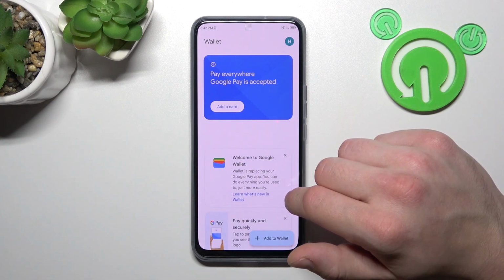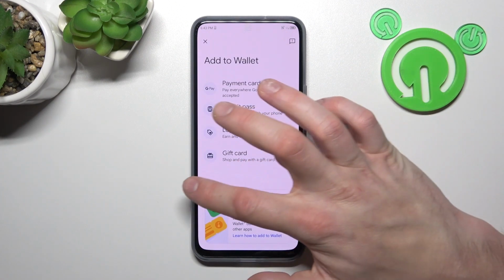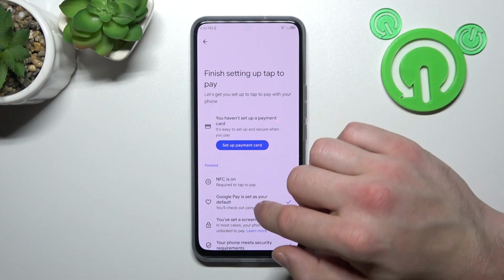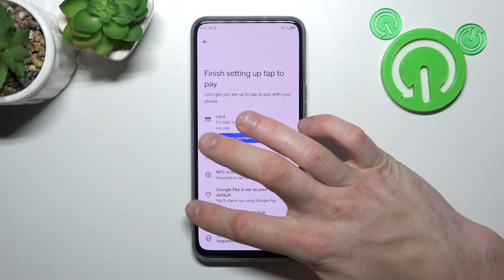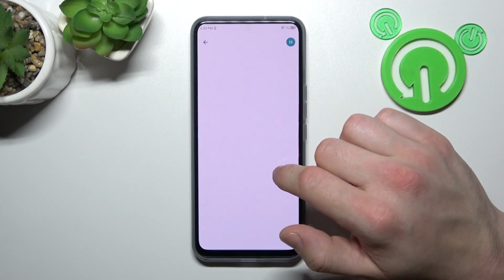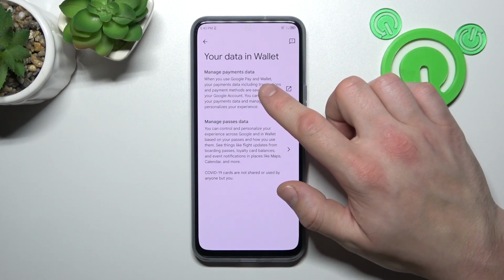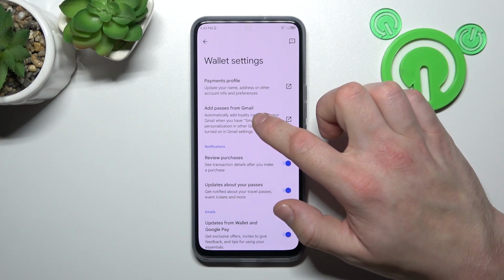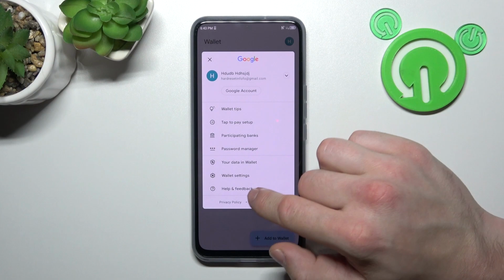How to Manage Google Wallet on ZTE Axon 20 5G – Add/Remove Credit Card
Find out more info about ZTE Axon 20:
Hi there! Have you ever been wondering how you can manage Google Wallet on your ZTE Axon 20 5G? In today's video we're going to show you how you can manage Google Wallet on your ZTE Axon 20 5G just in a couple of simple steps. In case if you wish to add a new card to Google Wallet, or delete existing one, but have absolutely no idea how you can do that on your ZTE Axon 20 5G, then we're coming for help! So in a case like that, all you need to do is just watch this short video to the end, follow the instructions provided by our specialist and try to perform this operation yourself on your ZTE Axon 20 5G.

How to manage Google Wallet on ZTE Axon 20? How to use Google Wallet on ZTE Axon 20? How to add cards to Google Wallet on ZTE Axon 10?